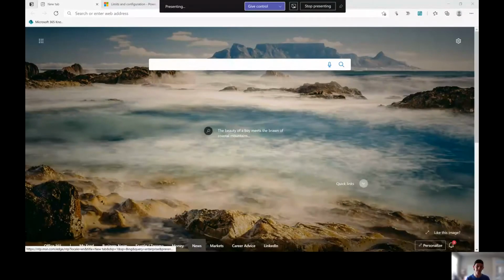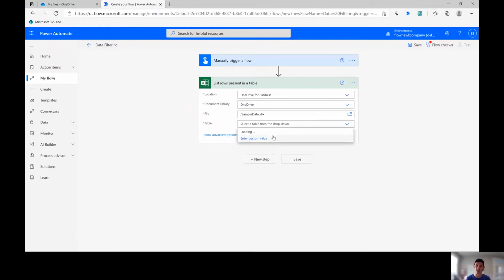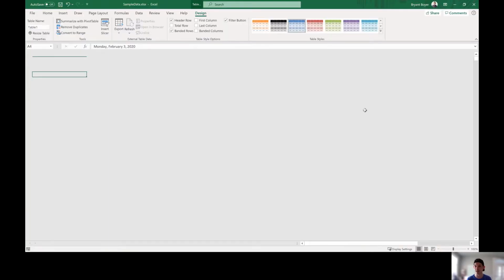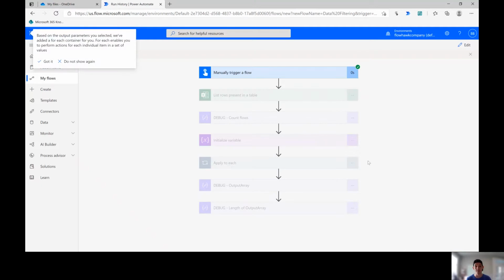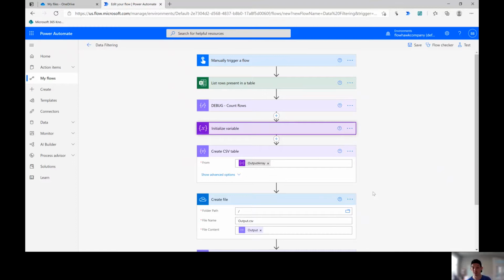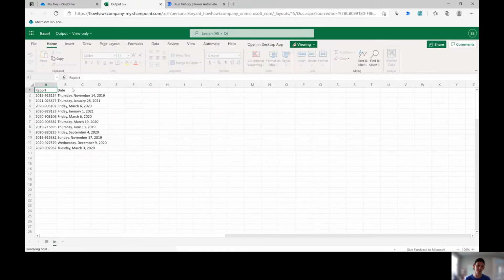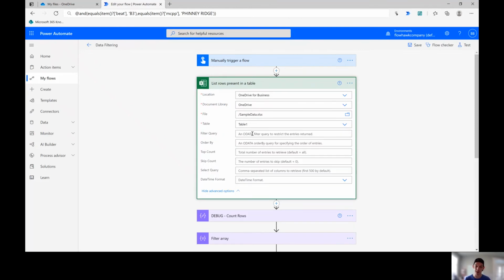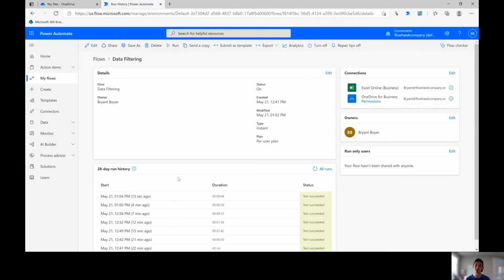Process and Filter Data in Power Automate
In this video we'll take a data source (Excel), pull in the data, filter it, select only a couple columns, and output that information in a csv file. You can apply this to sending KPI's over email to different facilities, pulling in data from SQL or any other datasource, and doing transformations. I show you how you could do it in an apply to each loop, but then show you how you can improve it in two different ways, ultimately getting rid of the apply to each loop altogether! If you want to see how to improve your performance for filtering and processing data in Power Automate, check it out!